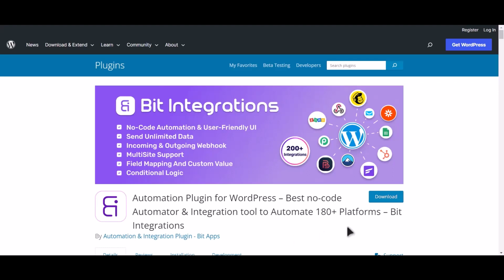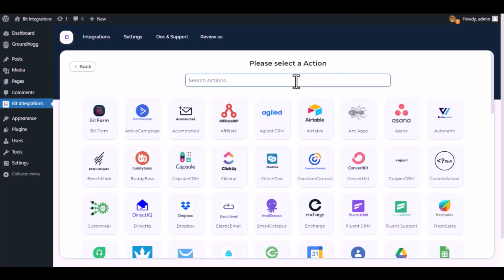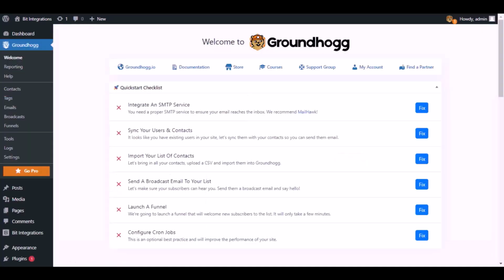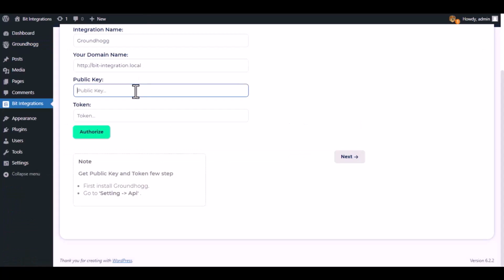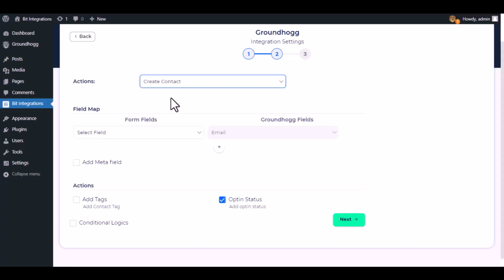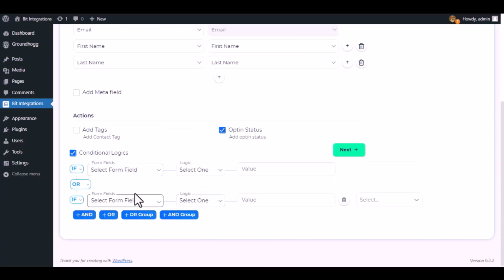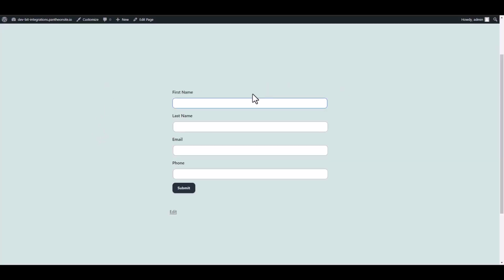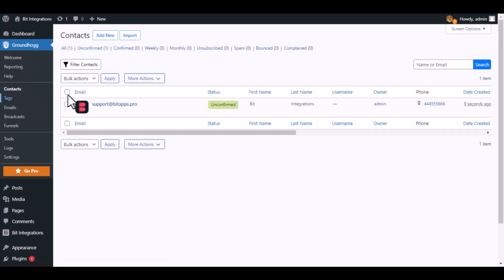Integrating Bit Form with Groundhogg | Step-by-Step Tutorial | Bit Integrations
🔗 Ready to supercharge your marketing automation? Join us on our YouTube channel for an in-depth tutorial where we unveil the seamless integration of Bit Form with Groundhogg, a powerful marketing automation platform. Learn how to effortlessly connect these two tools using the Bit Integrations WordPress plugin.

Follow along as we guide you through the step-by-step process of integrating Bit Form submissions with Groundhogg, enabling you to harness the power of your form data for more effective marketing automation. Say goodbye to manual data transfers and welcome automated workflows for improved efficiency in your marketing campaigns.

Key Highlights:
✅ In-depth walkthrough for integrating Bit Form with Groundhogg using Bit Integrations for WordPress.

Whether you're a marketer, business owner, or automation enthusiast, this integration empowers you to seamlessly merge Bit Form with Groundhogg. Watch now to revolutionize your marketing automation efforts!